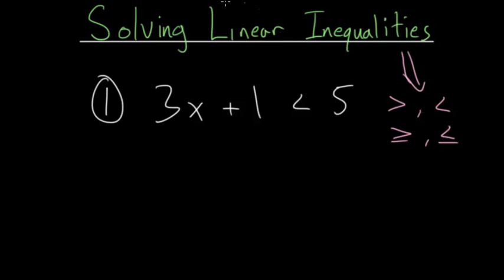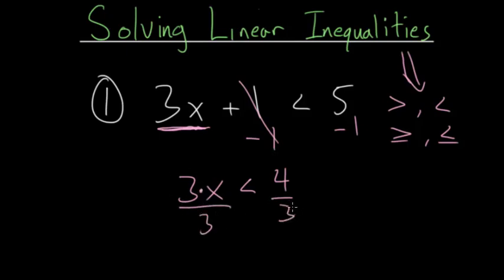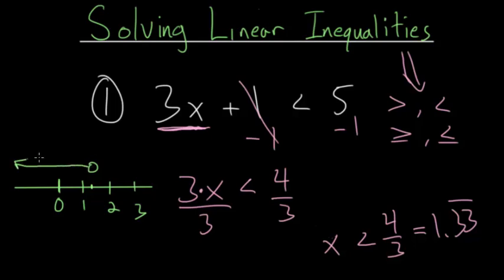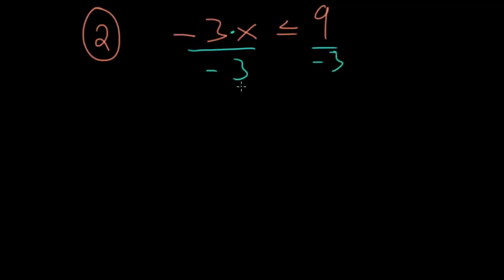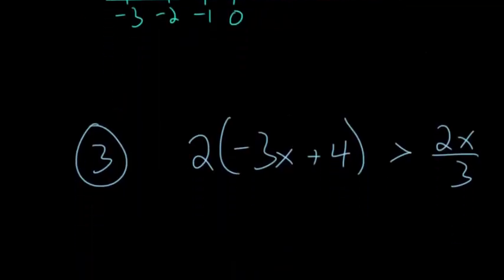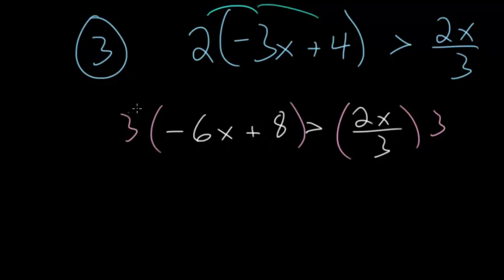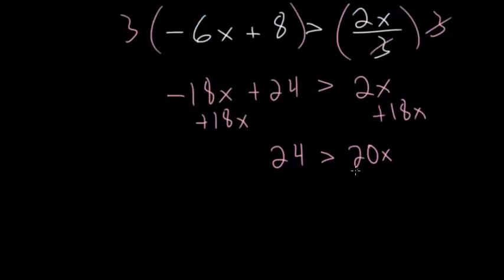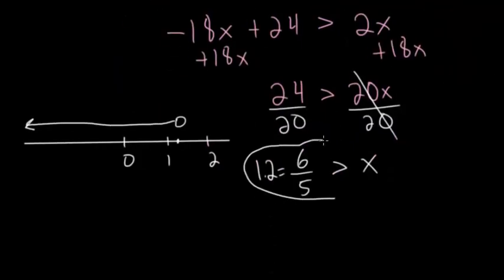Solving Linear Inequalities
This video shows students how to solve linear inequalities with one variable. The only difference between inequalities and equations is that students must remember to flip the inequality sign if multiplying or dividing by a negative number.

2. Multi Step Linear Inequalities

EulersAcademy.org